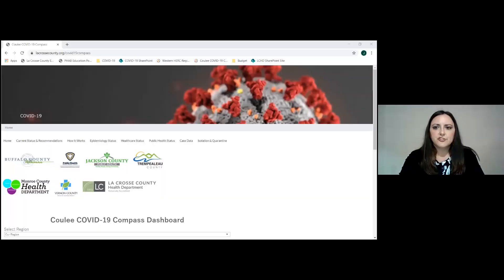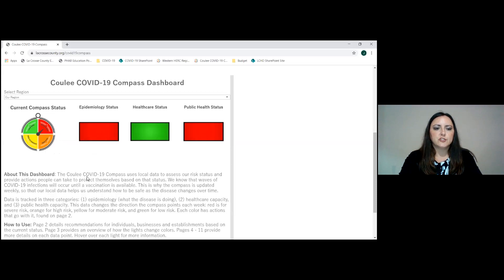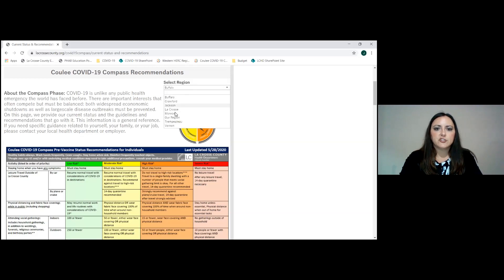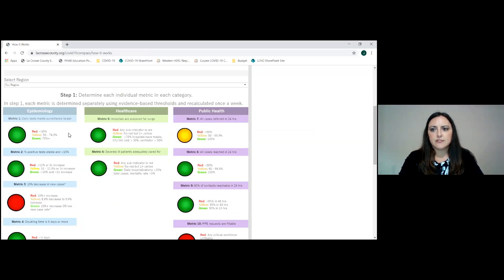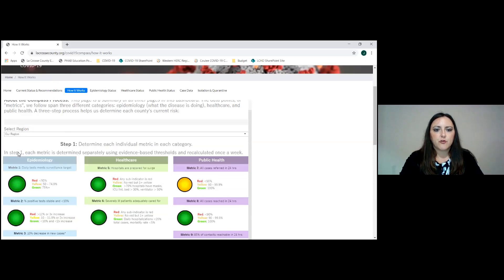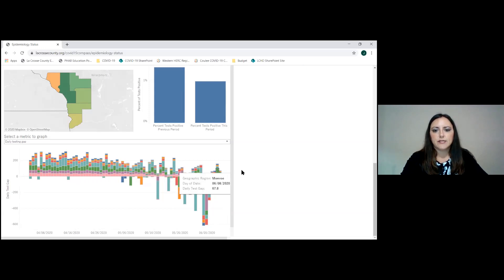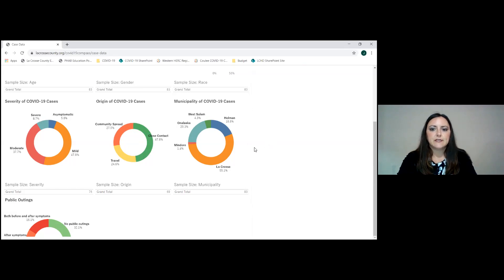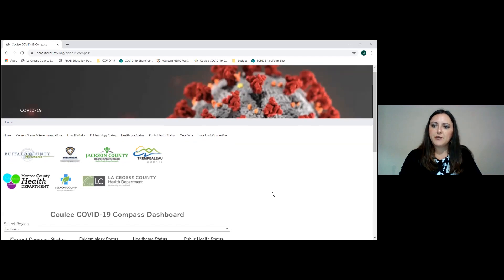Coulee COVID-19 Regional Dashboard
Health Department Director Jen Rombalski gives an overview of the new Coulee COVID-19 Compass

Region Counties: Monroe, Buffalo, Crawford, La Crosse, Jackson, Vernon, and Trempealeau.